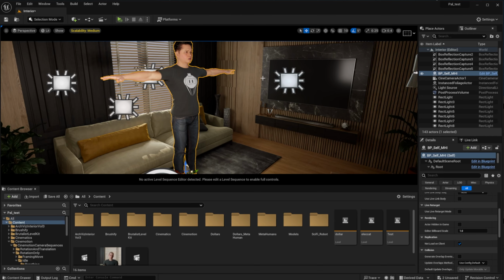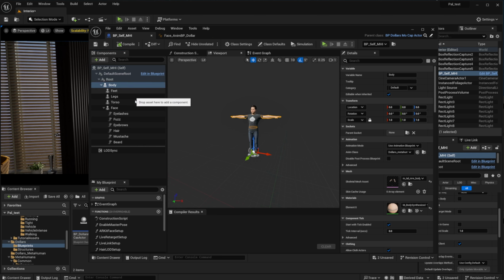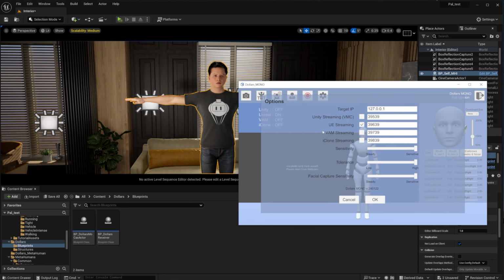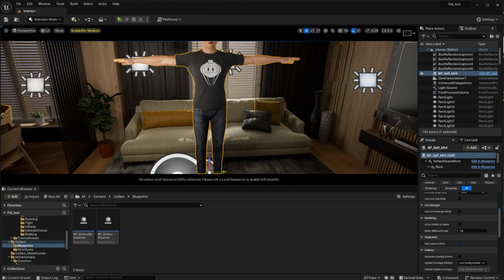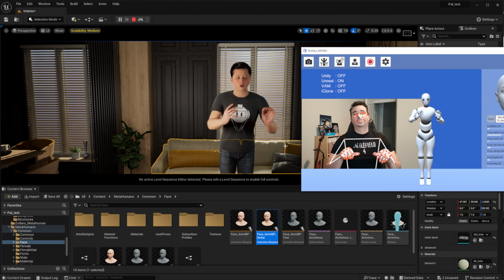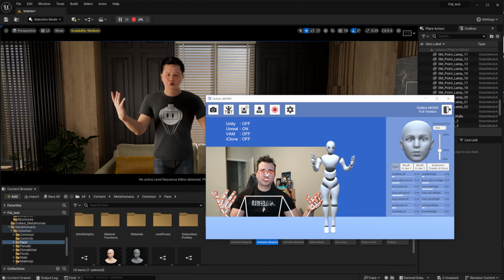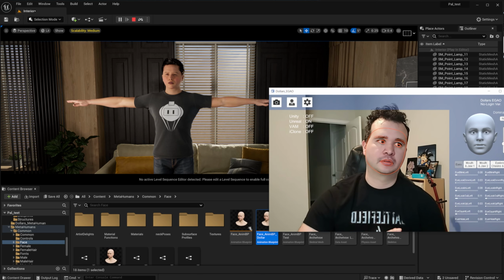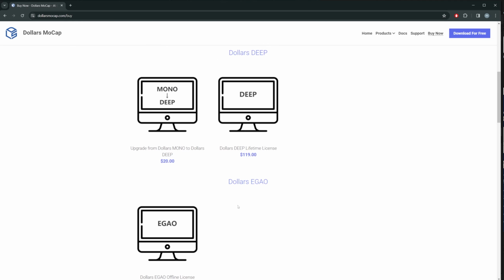Dollar Mocap Best Motion Capture Without Suit One Camera for UE5.3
Here is a solution to do mocap in Unreal Engine 5.3 without a mocap suit with just one camera and without an iPhone

MR3DDev20